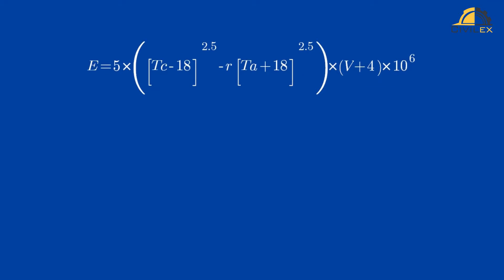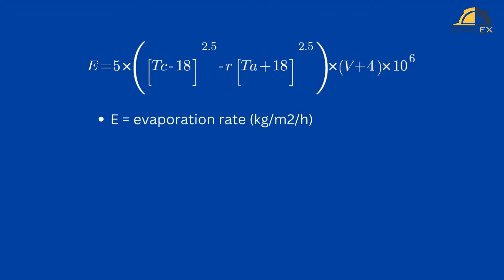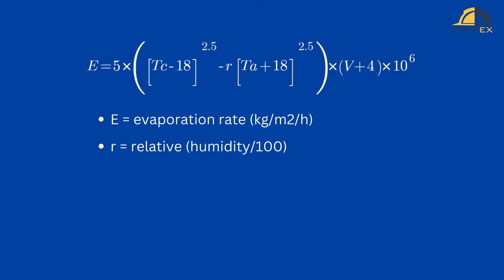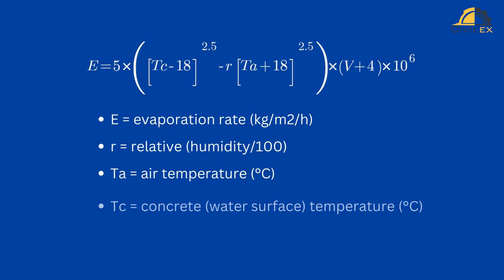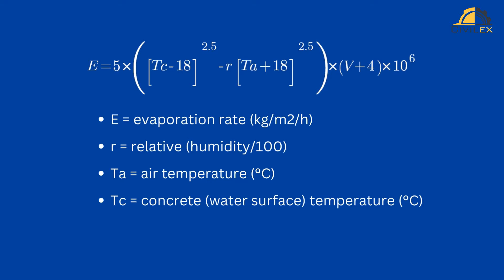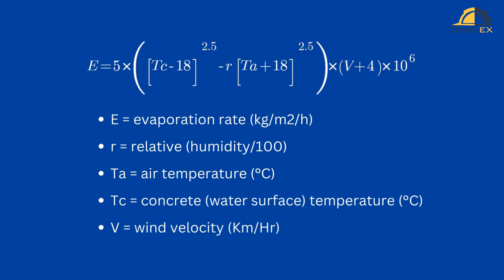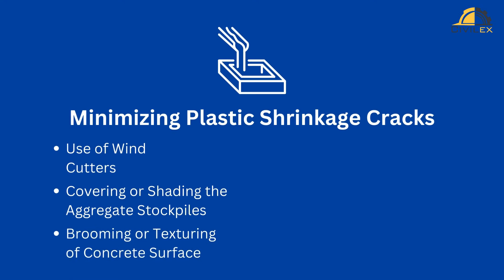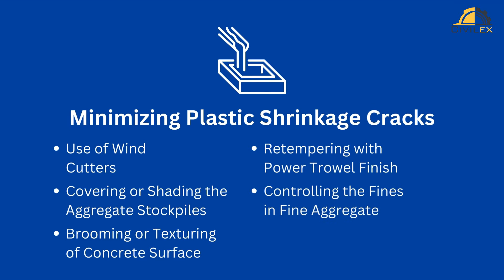Plastic Shrinkage and Cracks in Concrete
Plastic shrinkage cracking occurs when fresh concrete experiences rapid moisture loss. Factors like air and concrete temperature, humidity, and wind velocity play crucial roles in this phenomenon. These conditions lead to high evaporation rates, causing differential volume changes in the plastic concrete and resulting in cracks ranging from 0.1 to 0.3 mm in width. Concrete, susceptible to tensile stresses, can develop non-structural plastic cracks due to a combination of restraint and contraction characteristics.